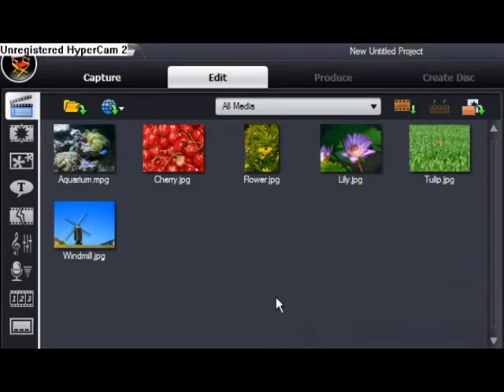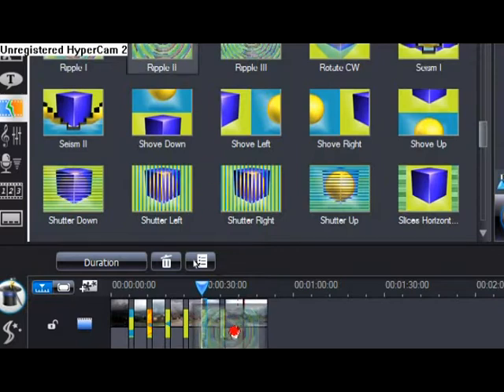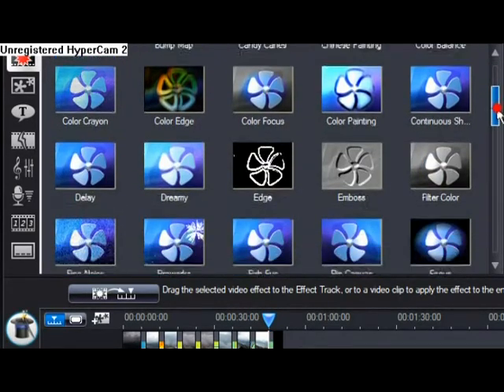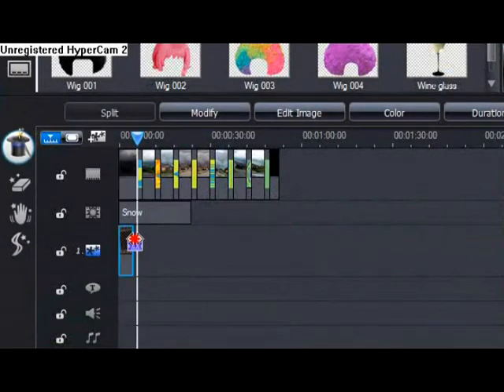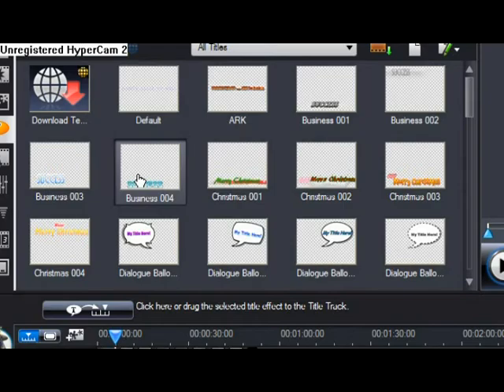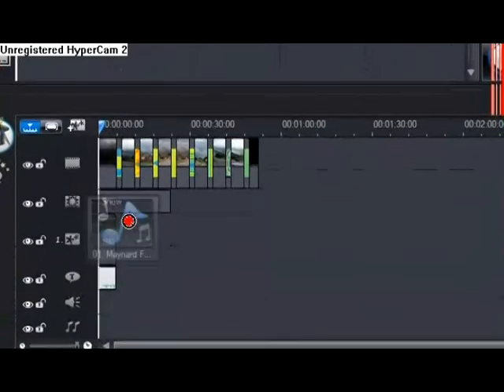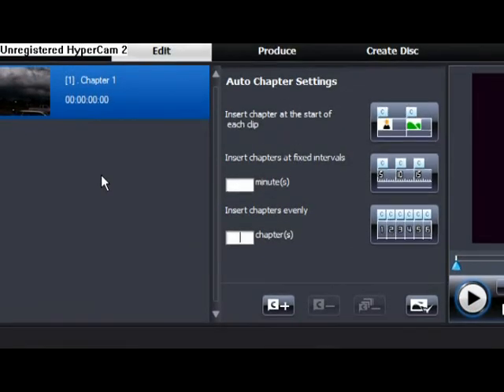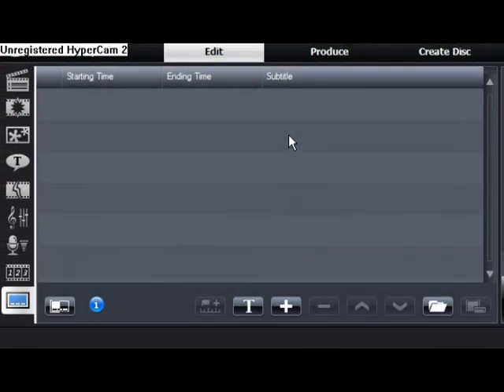Cyberlink Power Director 7 Tutorial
My brother needed help using this program so I posted this video mainly for him. If it can help someone else too then great.